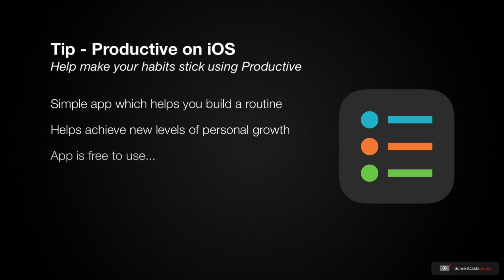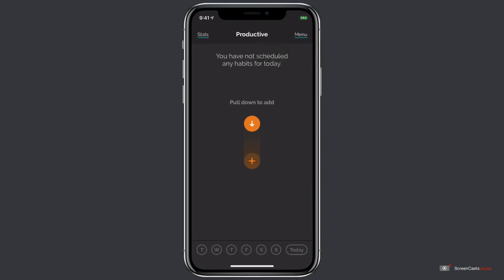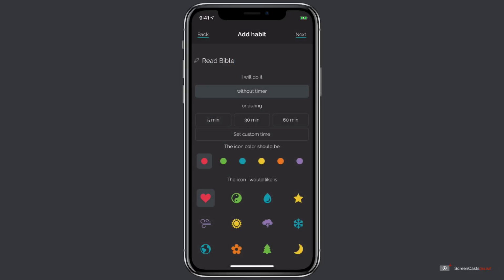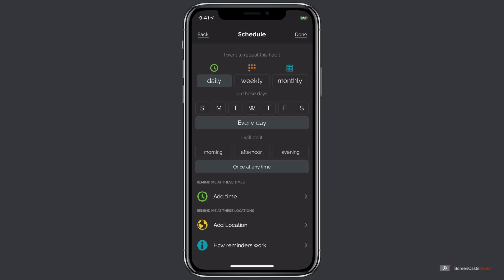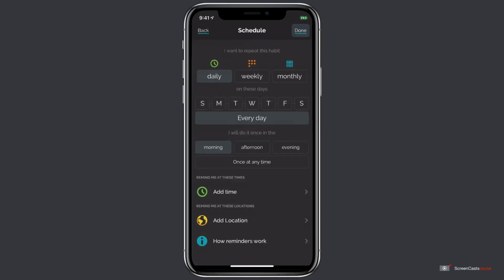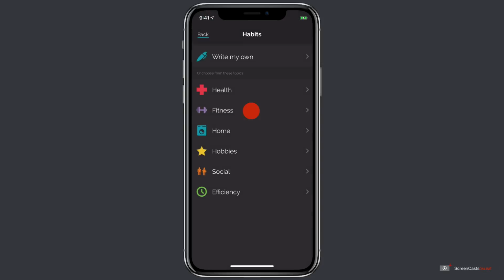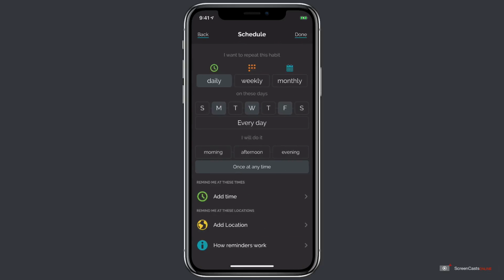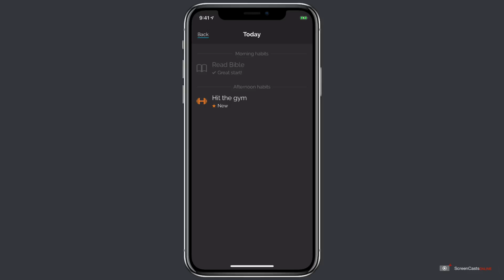SCOM0804 - Tip - Productive on iOS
Sometimes we all need a little help making positive changes and establishing new habits.

In this week's tip, Mike shows you how Productive for iOS can help you build a regular routine of life-changing habits. Learn how to start creating positive habits, track and analyze your progress with statistics, and set reminders to help make your positive changes stick.